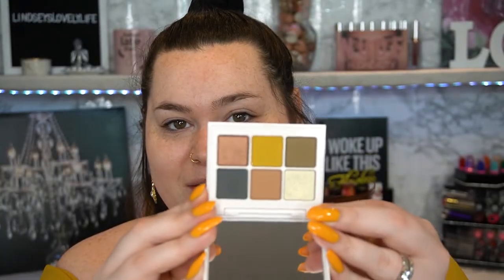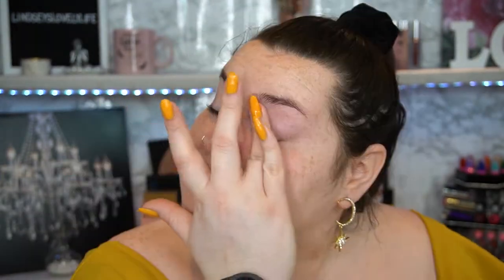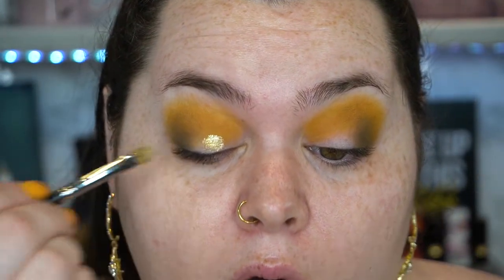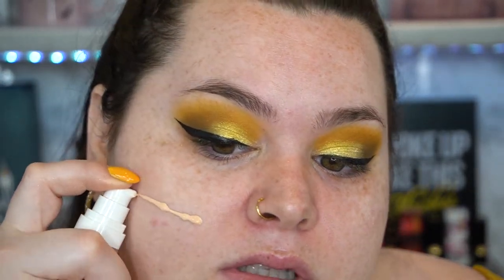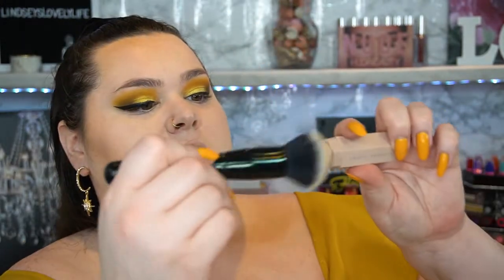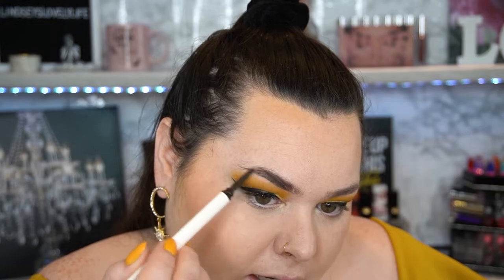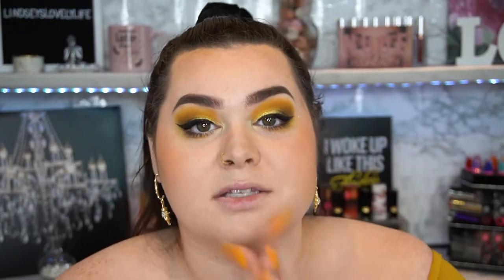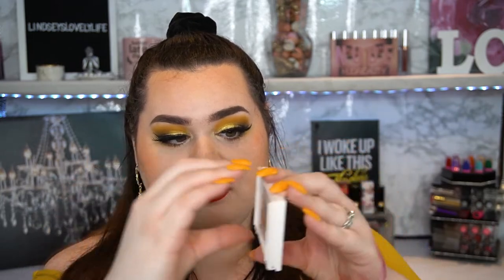FULL FACE OF FENTY BEAUTY One Brand Tutorial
So much FENTY BEAUTY right now!!! Im not even mad at how much I spent to do make this video a full face one brand tutorial of fenty makeup, because damn... rihanna KILLS the game!

*What It Dew Mist

*Fly Liner & Eye Primer Set

*Snap Shadow Palette 7-Cadet

*Pro Filtr Hydrating Foundation shade 120

*Match Stix Amber

*Match Stix Chili Mango

*Match Stix Yacht Lyfe

*Pro Filtr Mini Setting Powder in Butter

*Sun Stalkr Powder Bronzer shade Inda Sun

*Diamond Bomb Highlighter How Many Carats?!

*Brow Pencil in Black Brown

*Full Frontal Mascara

*Stunna Lip Paint shade Uncensored (Universal Red)

*Mini Lipstick Duo Xmas Bulb